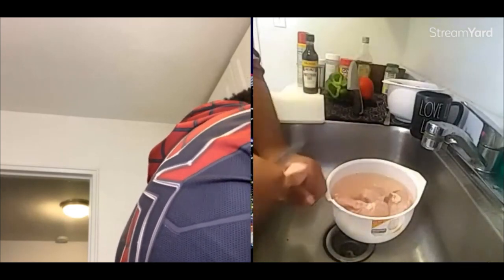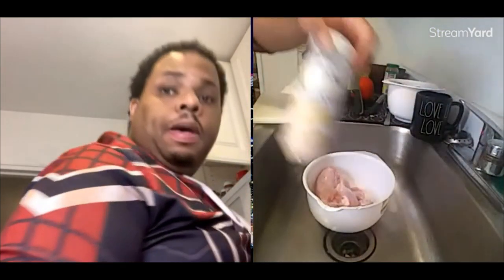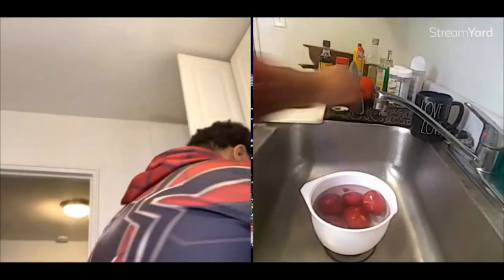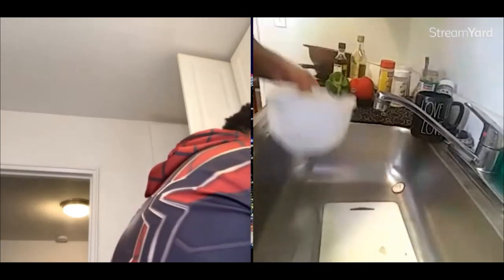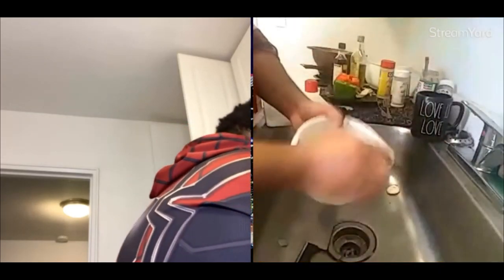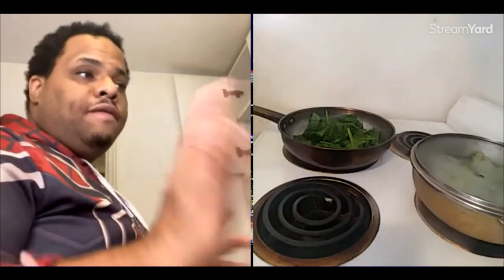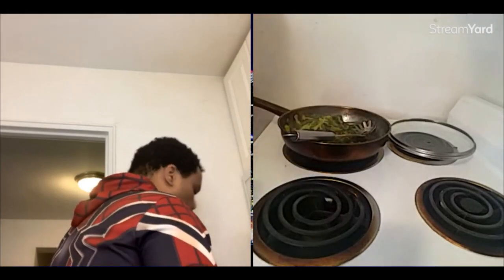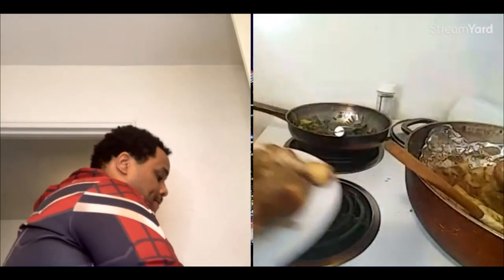COOK WITH ME ROASTED CHICKEN AND RED POTATOES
COOK WITH ME  AND  BAKE WITH VIDEOS ARE  6:00PM EST  MONDAY TUESDAY WEDNESDAY THURSDAY FRIDAY SATURDAY OFF  ON  SUNDAY

MY  LINKS

MY  BOOK  PAIN LEADS TO PURPOSE VOLUME 1:

 Barnes & Noble only ebook. And paperback
PAIN LEADS TO PURPOSE VOLUME 1

HOUSE OF X ENTERTAINMENT INC PO.BOX 351
575 EAST TREMONT  AVE  BRONX NY 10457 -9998

MEMBERS LINKS  AND CHANNELS  CHECK THEM OUT

_lmGcmMcg/